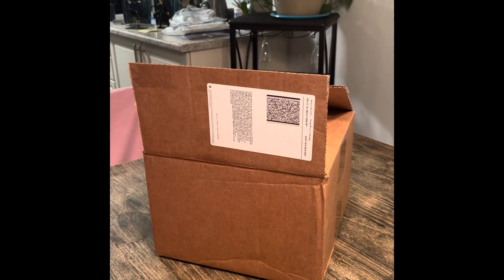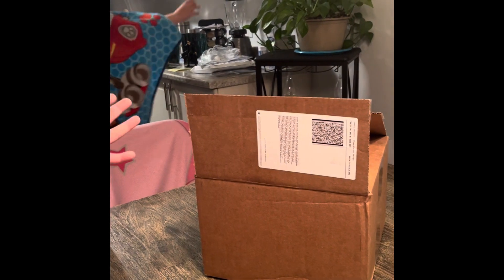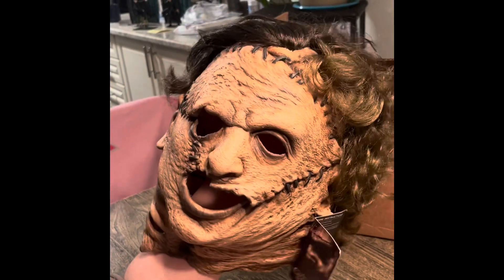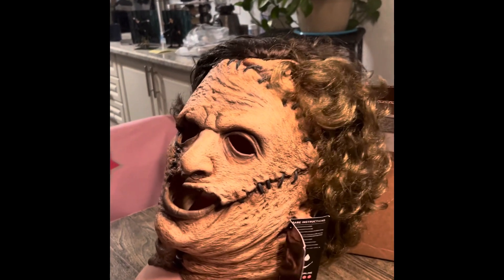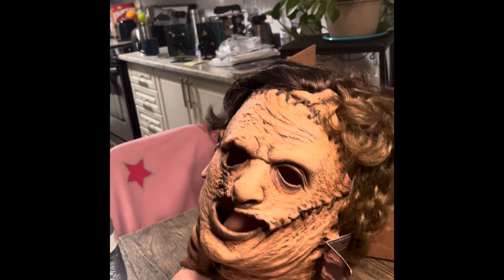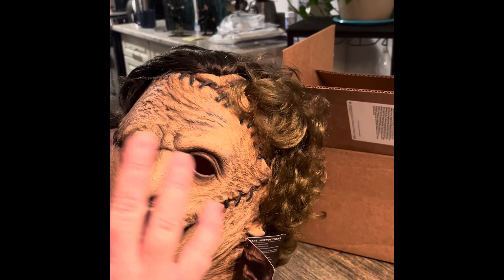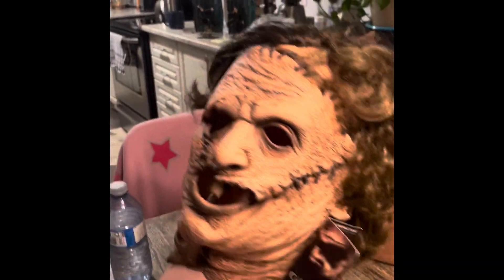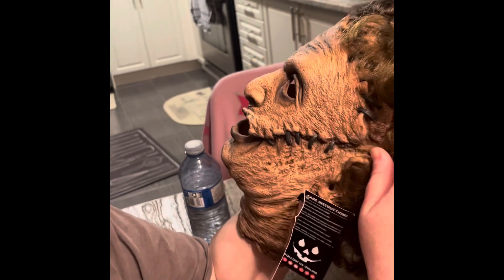Trick Or Treat Studios Texas Chainsaw Massacre 2003 Leatherface Mask Unboxing 🖤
What’s up you Horror Nerds 🤓

My package from Trick Or Treat Studios arrived 😍

$59.99 USD

Inside:

🩸Trick Or Treat Studios Texas Chainsaw Massacre 2003 Leatherface Mask

Information: 👇🏻